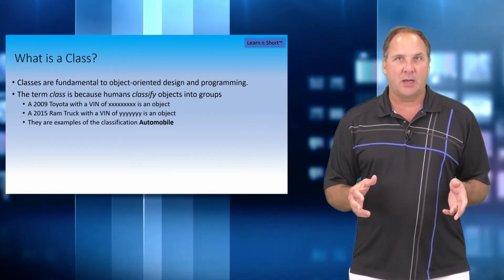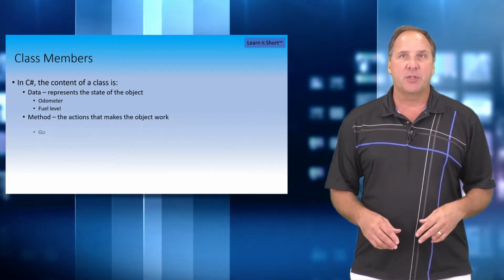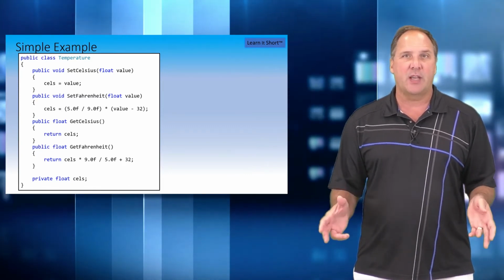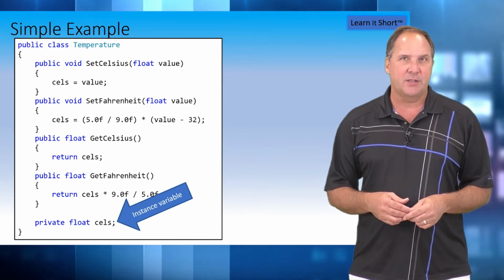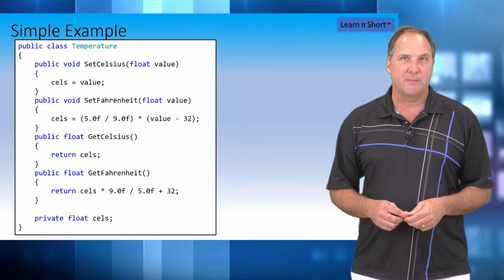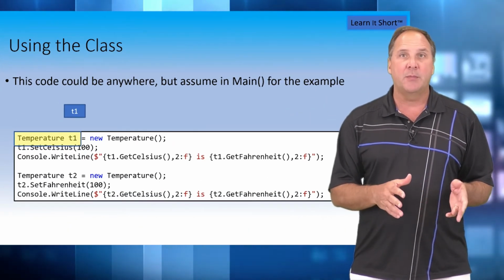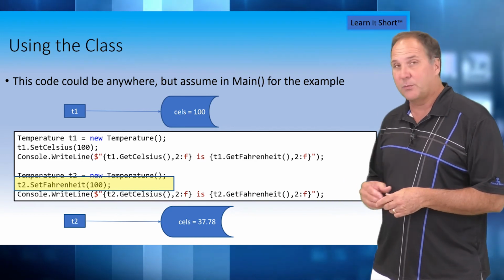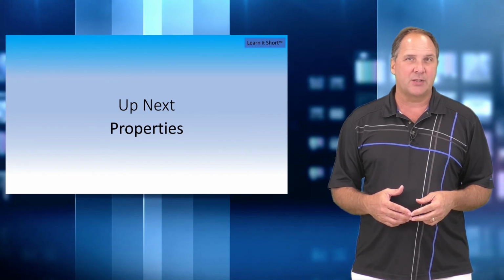C# Classes Explained — Understanding Objects and Class Structure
In this lesson, Chuck introduces the fundamentals of C# classes and explains how objects, fields, and methods work together in real applications. You’ll learn how to define a class, create instances, and understand why classes are the foundation of object-oriented programming in C#.

What You’ll Learn:
- What a class is and why it matters
- How to define fields and methods inside a class
- How to create objects (instances) from a class
- How classes help organize and structure your code
- How object-oriented programming begins with classes